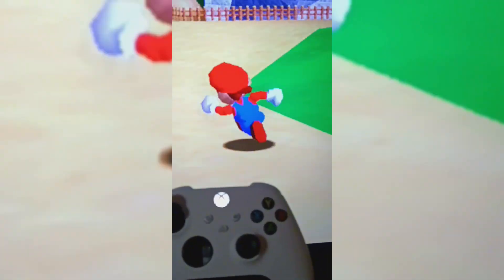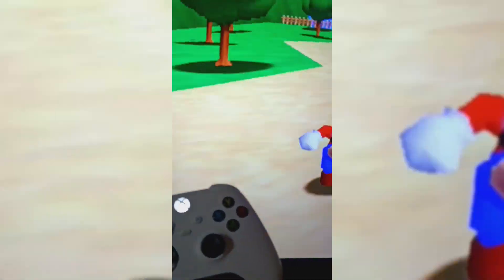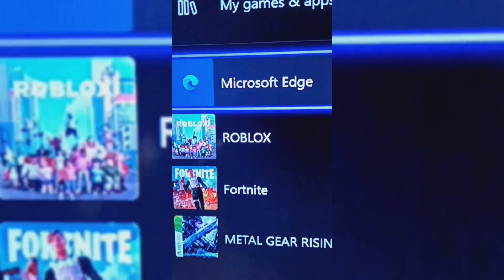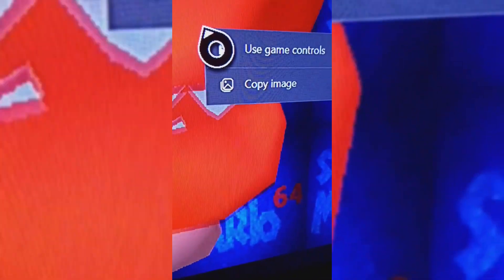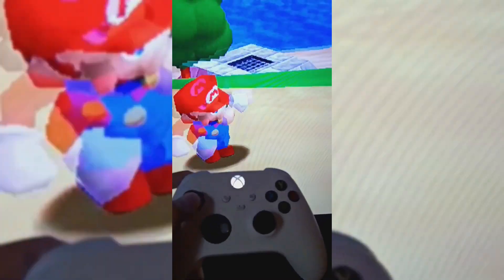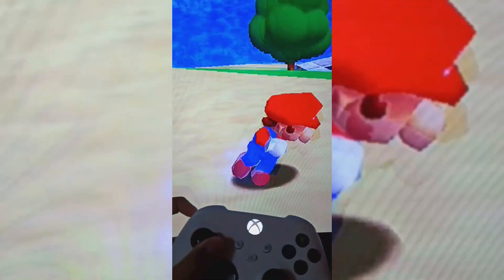How To Play SM64 On Xbox One